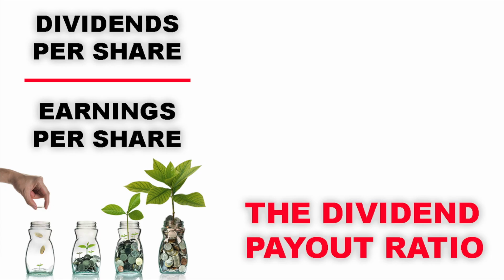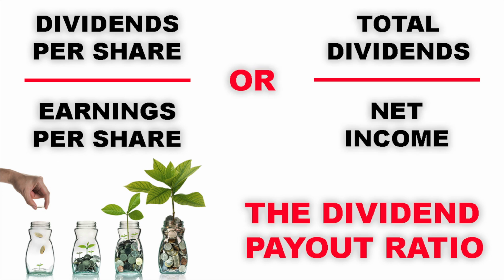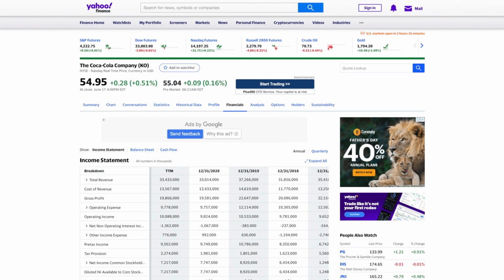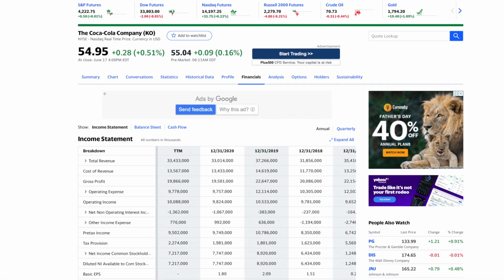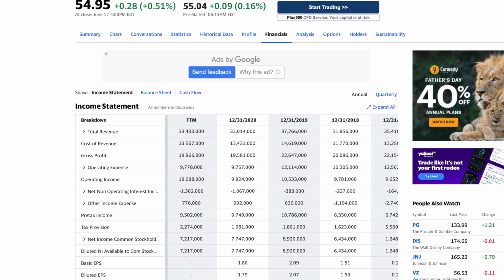3 Easy Ways to Evaluate Dividend Stocks for Passive Income | Dividend Ratios 101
In this video I break down three of the most popular dividend ratios that investors use to evaluate dividend paying stocks that can provide them with regular passive income in the form of dividend payments!

If you’re interested in checking out the gear I used to put this video together, here’s where you can find it: